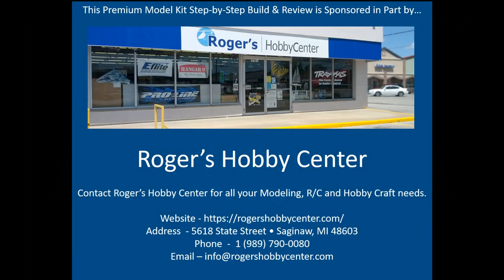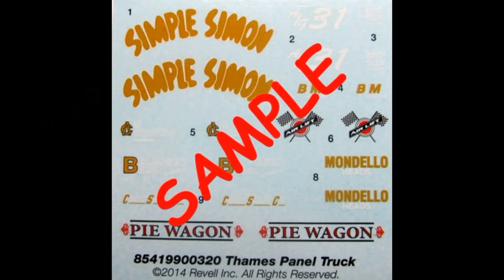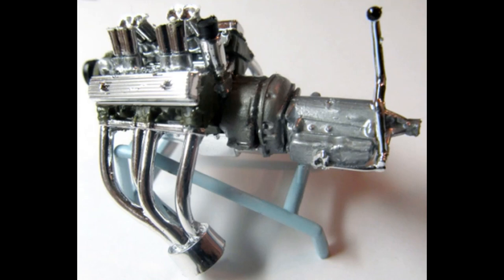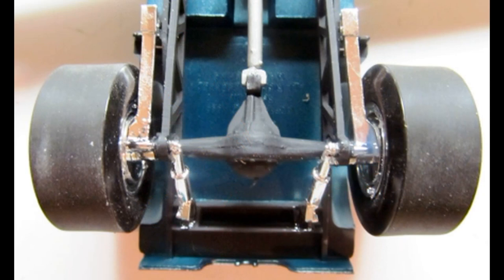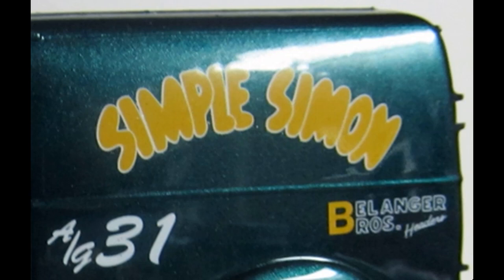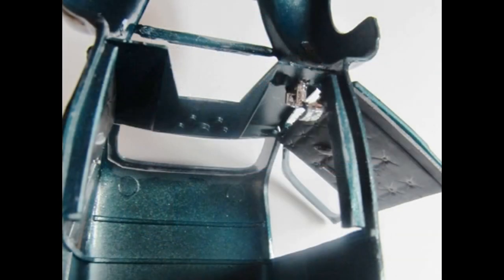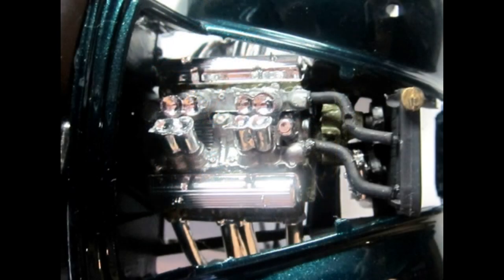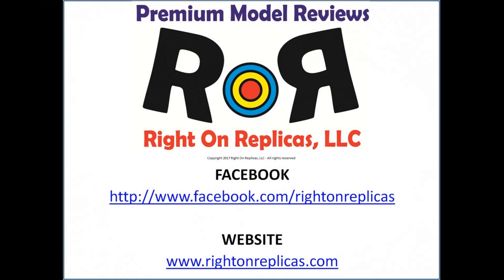Thames Panel Truck (I) 1:25 Scale Revell #85-4199 -Model Kit Build & Review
Thames Panel Truck (I) 1:25 Scale Revell #85-4199 - Model Kit Build & Review.  Build and photos by Alan Mann for RoR.  This vintage model is out-of-production but can still be found at online auctions and some hobby shops. Instructions are now  included at the end of this review.